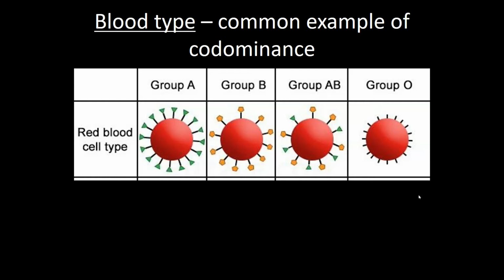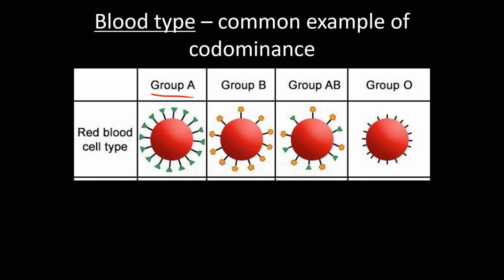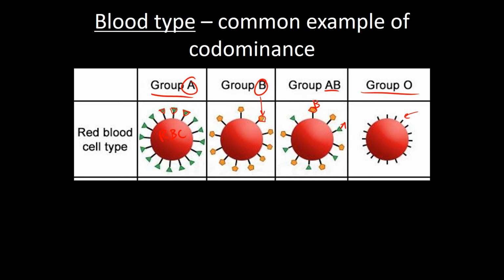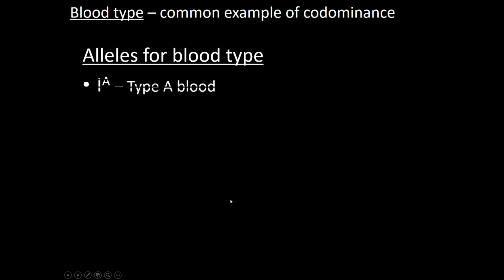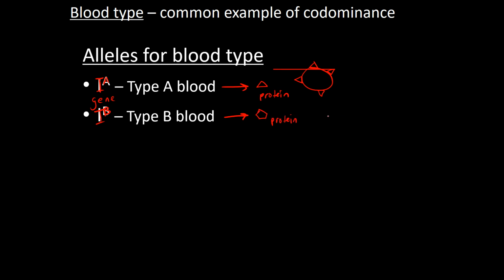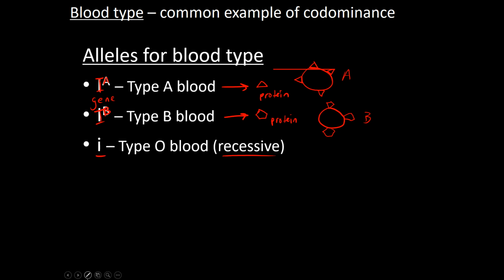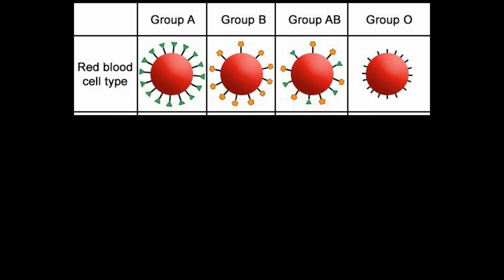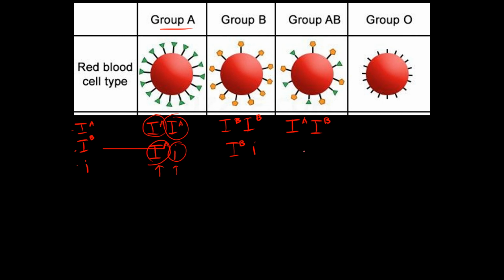Blood Type Genetics Notes